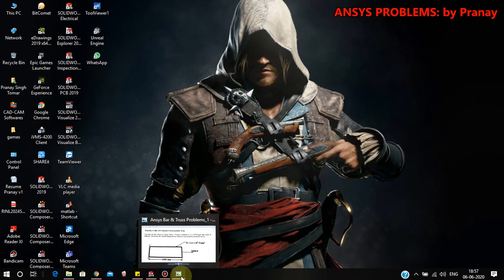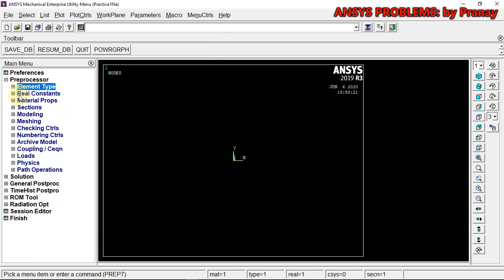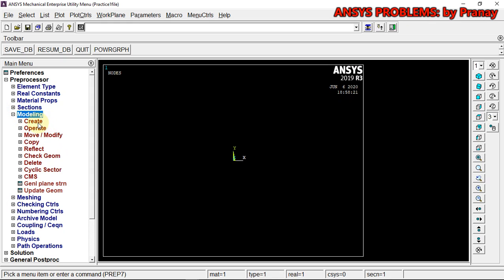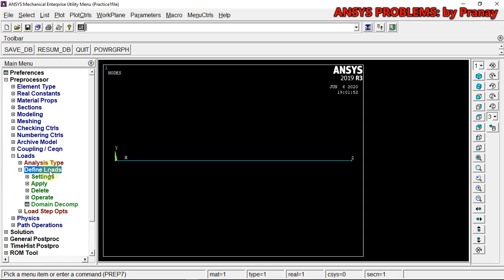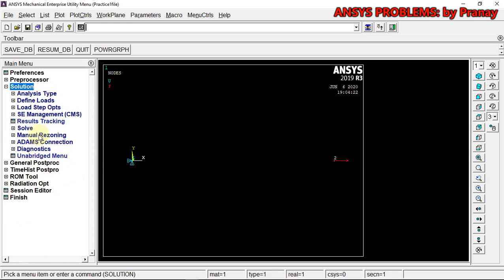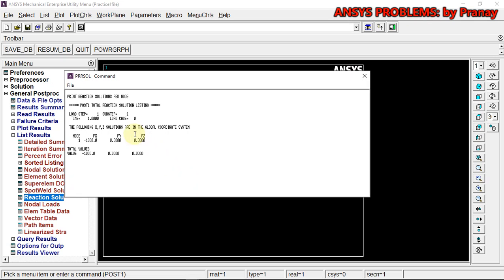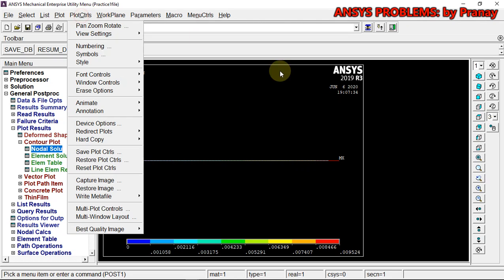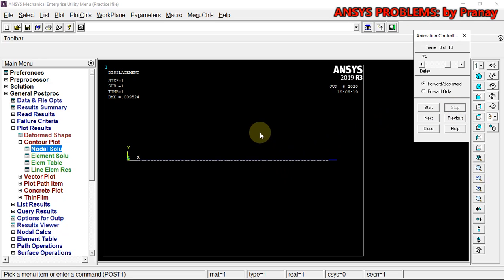Ansys Bar Problem | Practice 1: Bar of Constant Cross Section Area |Ansys Lab Manual Mechanical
This is procedure to be followed on Ansys new version in order to solve Ansys Problems.
Mostly these problems are found in university/college's Lab Manual for Ansys.

NOTE: The procedure provided in manuals is for Ansys 14.5, and is no longer valid for Newer versions of Ansys.
That is the reason I'm making this video in Ansys 2019.

Ansys 2019
System Specs:
CPU: Intel i5
RAM: 12GB
Graphics: 2GB Nvidia 820M
(2014 HP model)